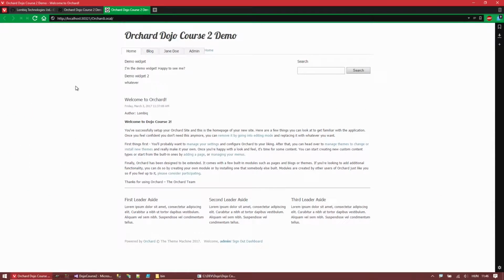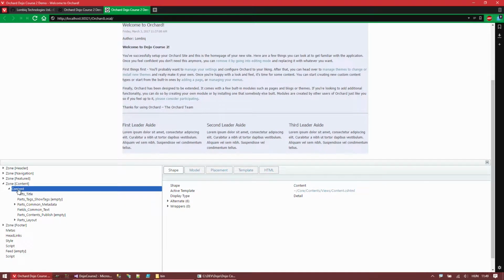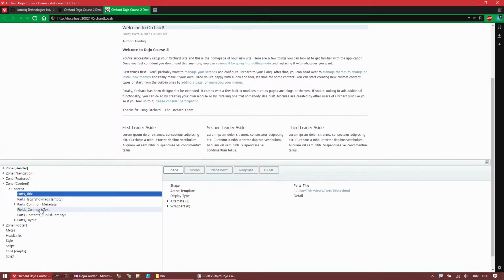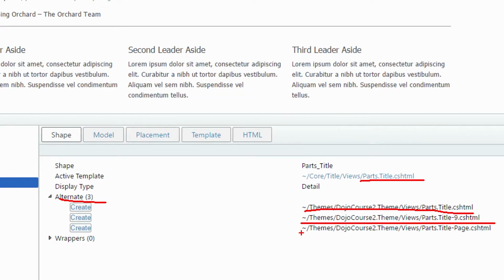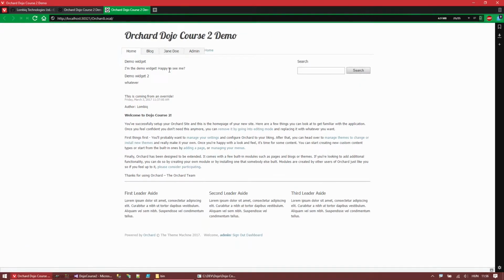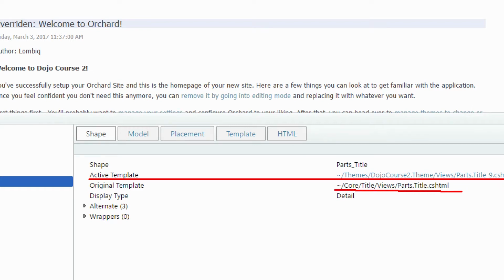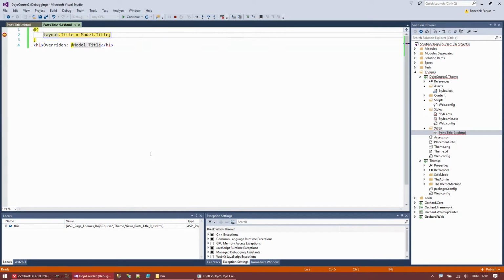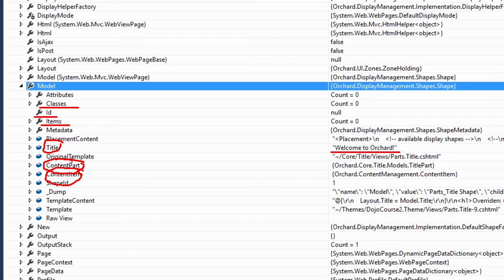Dojo Course 2 (20) - Layout, Placement, Shapes and Templates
- Layout
- Placement
- Shapes
- Templates